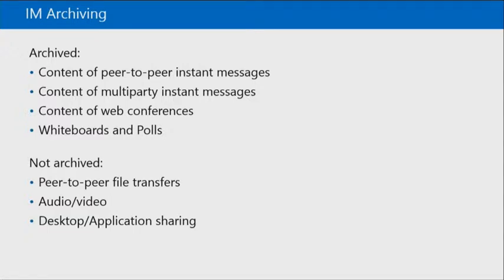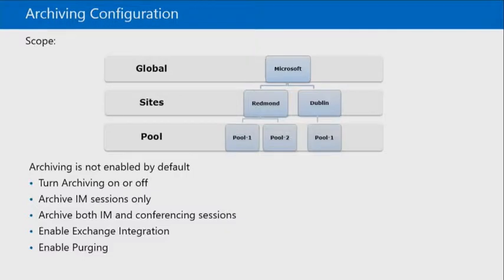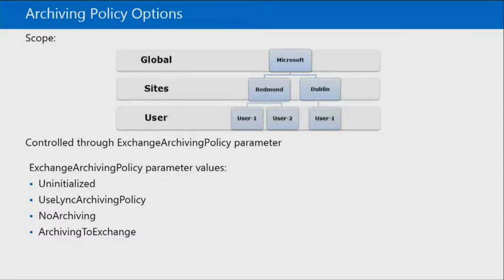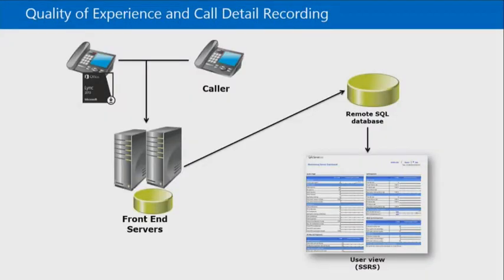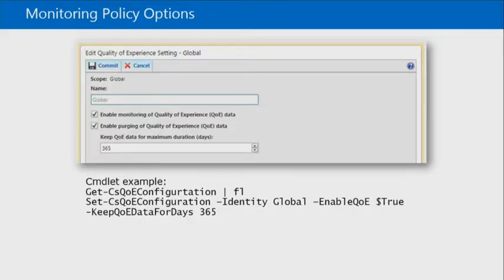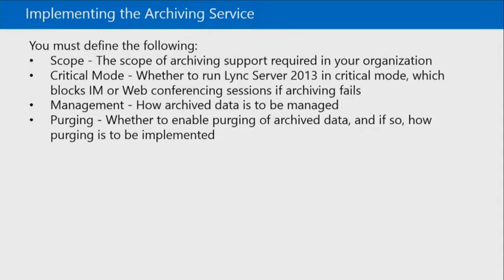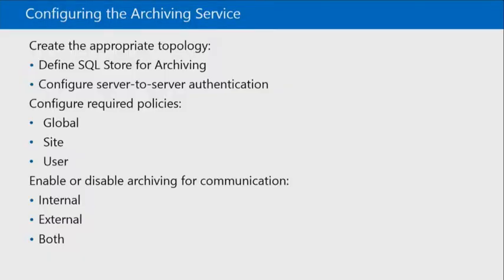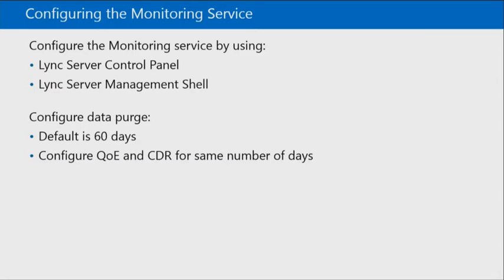09 -Microsoft Lync Server 2013 Jump Start - Archiving & Monitoring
09 -Microsoft Lync Server 2013 Jump Start -  Archiving & Monitoring